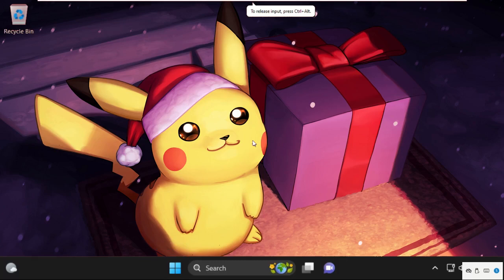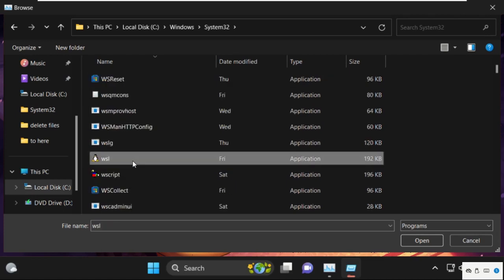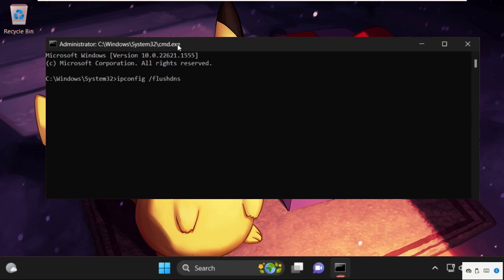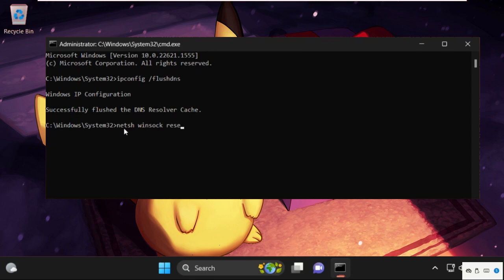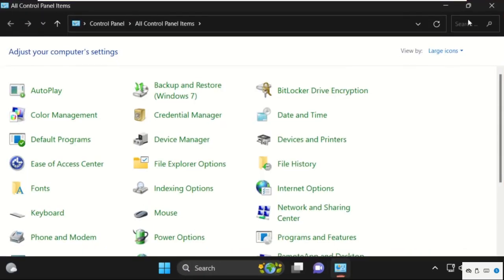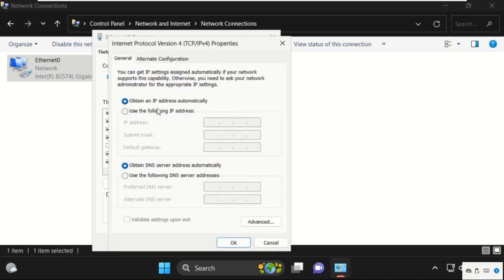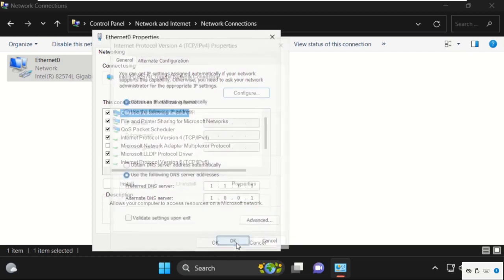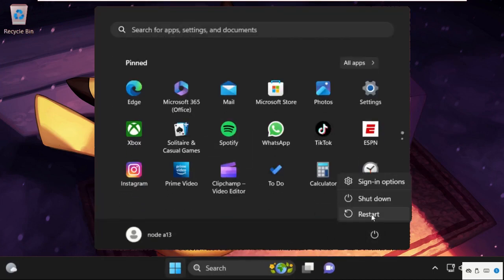DNS Server Not Responding Windows 11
How to Fix DNS Server Not Responding Windows 11

This Video Will Show you How to Fix DNS Server Not Responding Windows 11.
The Domain Name System (DNS) enables web browsers to access websites on the internet. It is a directory that converts domain or hostnames to Internet Protocol (IP) addresses.

When the web browser is unable to connect to the site, an error message stating "DNS server not responding" appears. This error frequently occurs when the DNS server fails to appropriately map hostnames to IP addresses. This error could be caused by a variety of factors, ranging from misconfigured network adapters to wrong DNS server addresses. Lets Learn How to Fix DNS Server Not Responding Windows 11